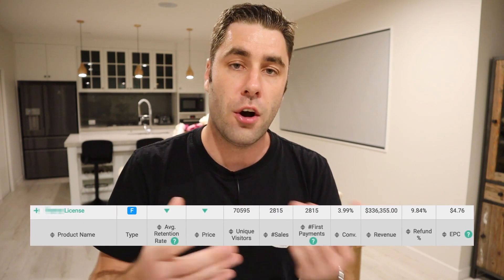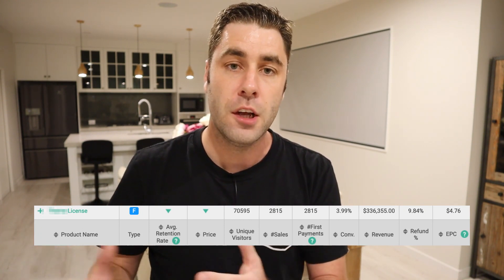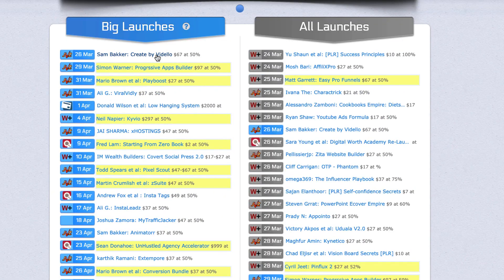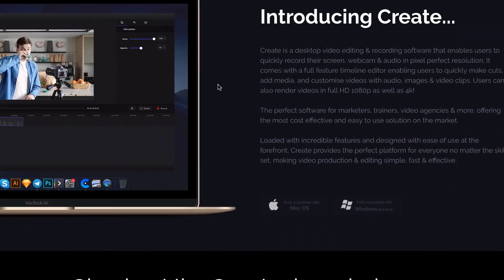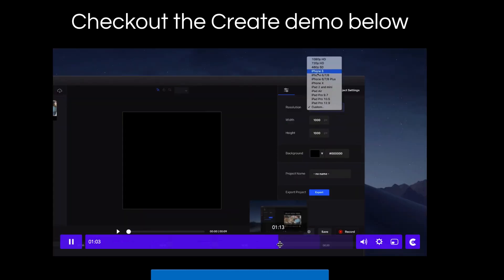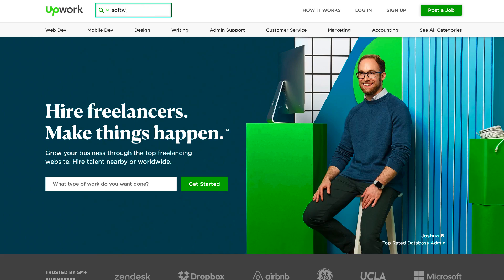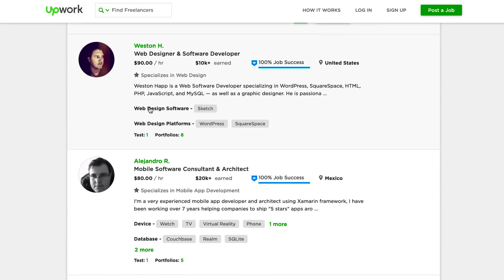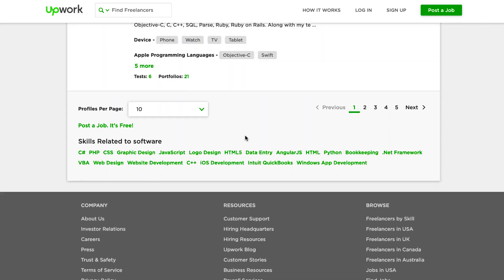How I Started A $300k Software Company With NO Experience! (Passive Income)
How to start a software company and create passive income online. I explain how!
My Favourite Ways To Make Money...

In this video, I explain how to start a software company and create passive income online. Creating a software is one of the passive income streams I use to make money online in 2019.

If you want to build software or stat a software company to make passive income online then watch this video!

Any earnings or income representations are aspirational statements only and results are not typical. There is no guarantee that you’ll receive the same results or any results at all. Your results will depend entirely on your work ethic.